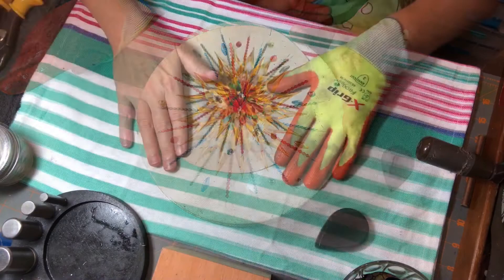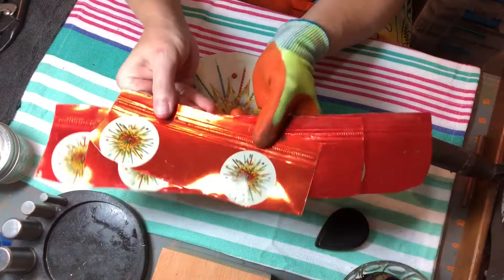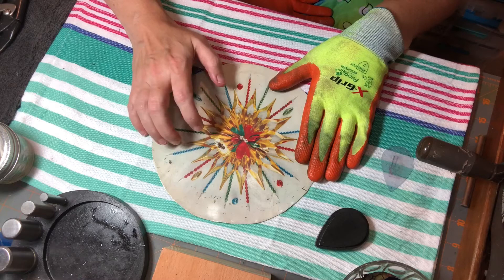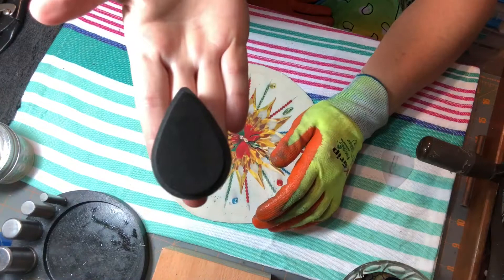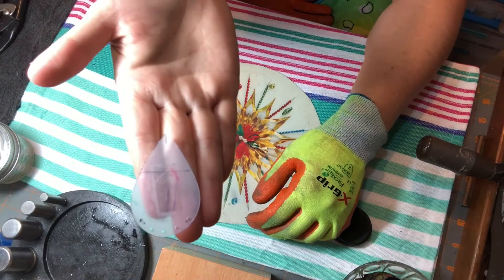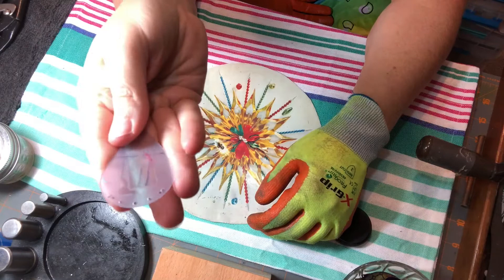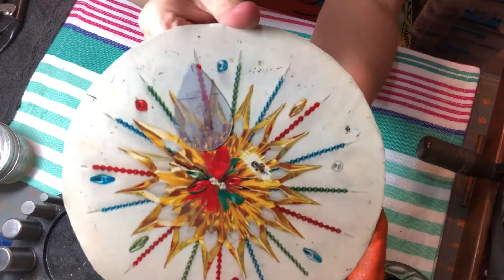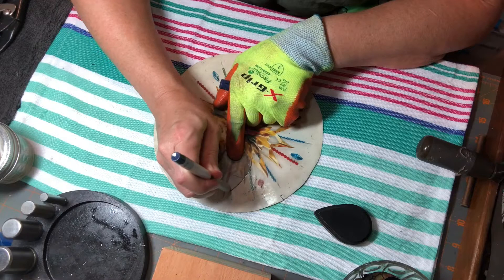Tin Jewelry Making: Transforming the Christmas Tin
In this video I take a Christmas tin and transform it into a cool pair of earrings. My goal is to help the viewer reach beyond the initial image on the tin to create something new and interesting.